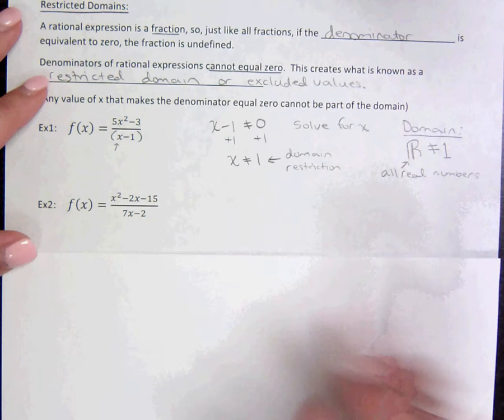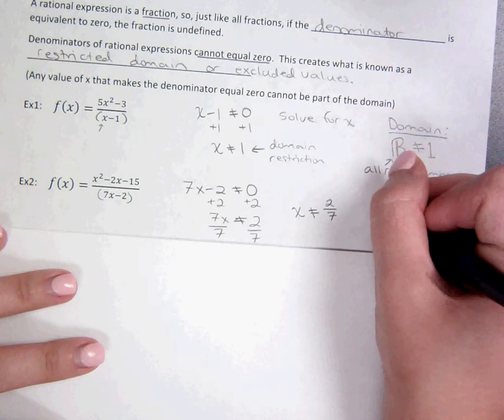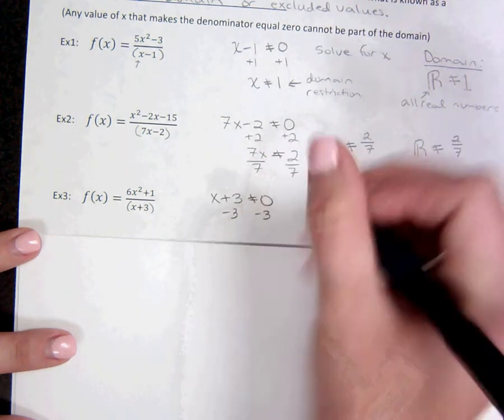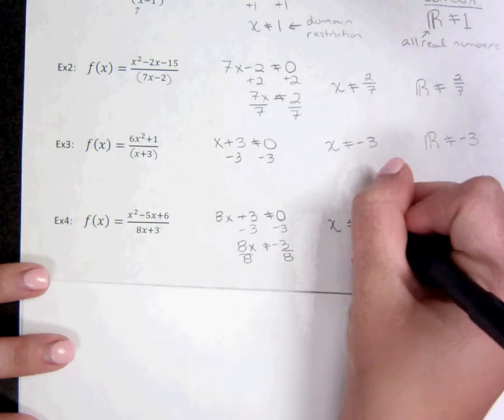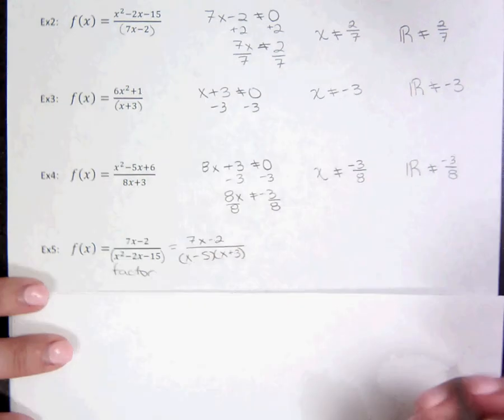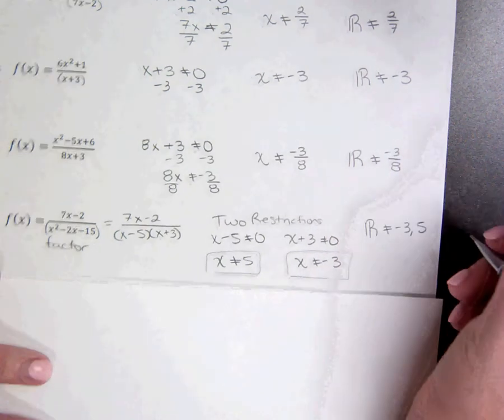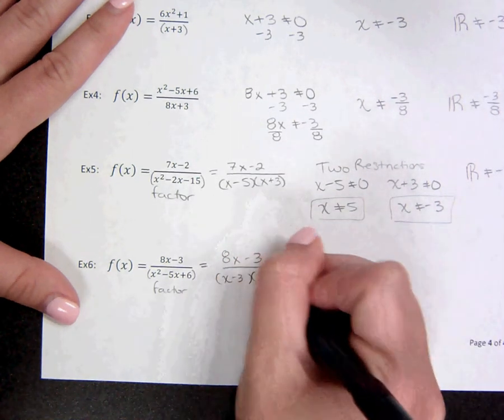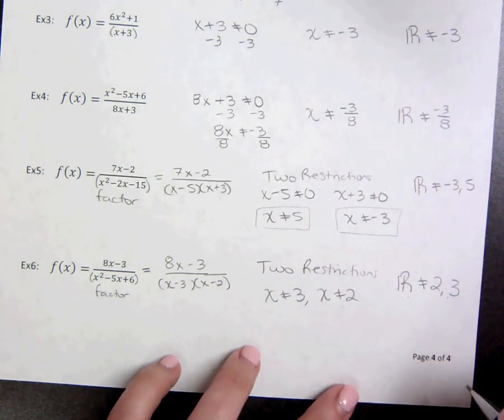Simplify Rational Expressions Part 3 of 3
Restricted Domains